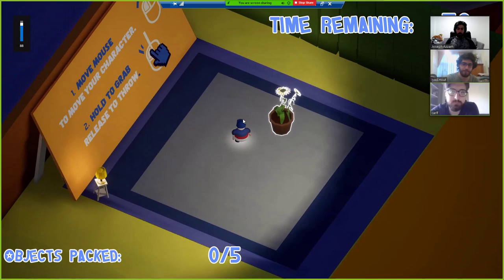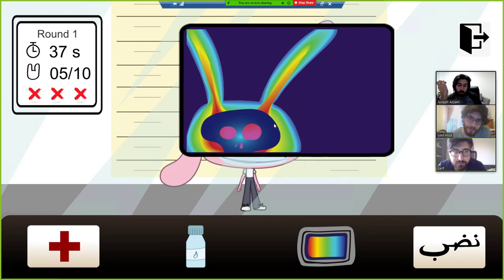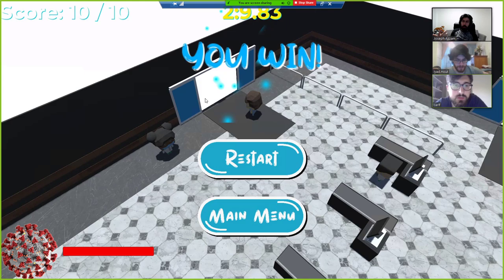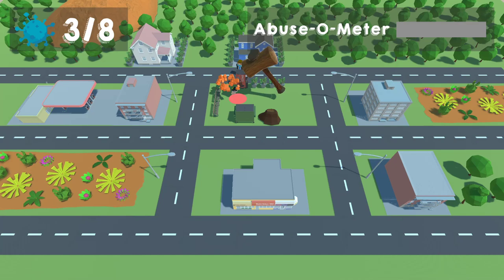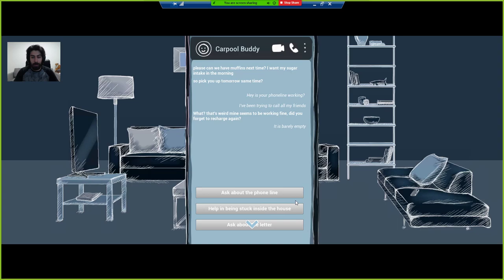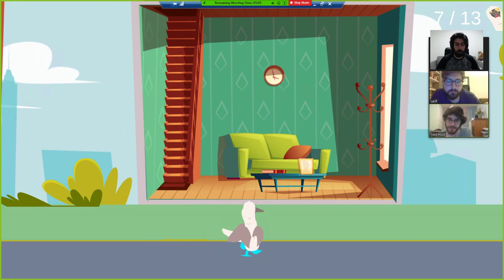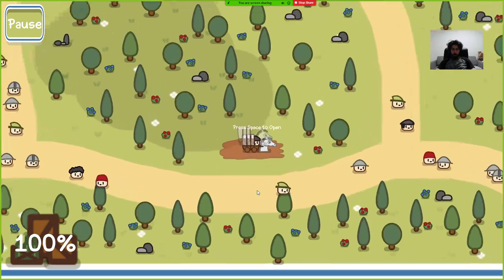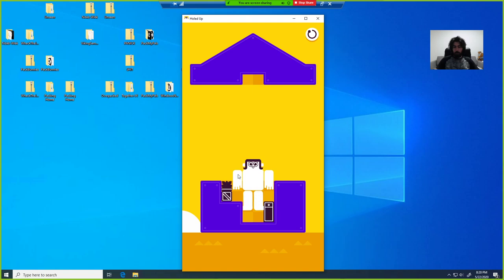Ndab Jam - Lebanese Games Playthrough